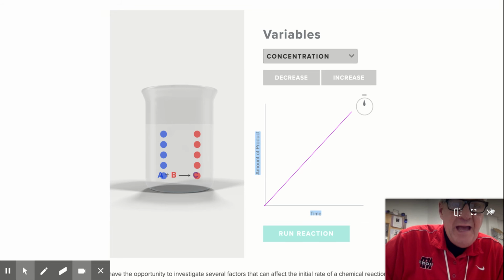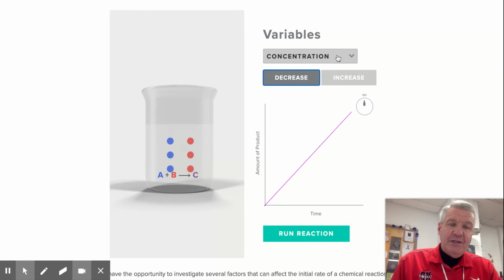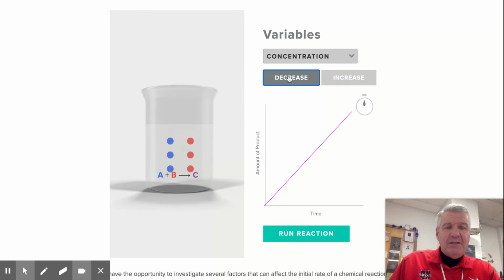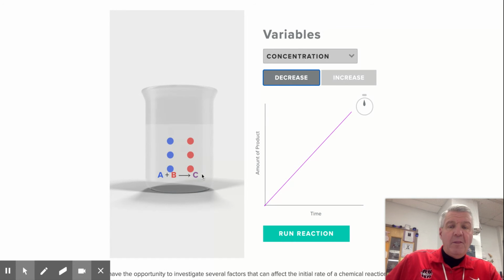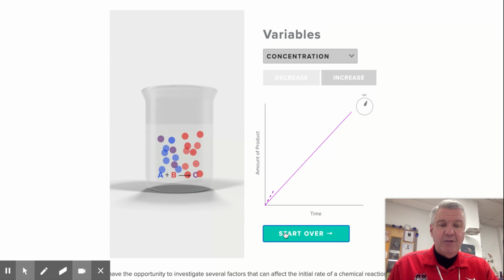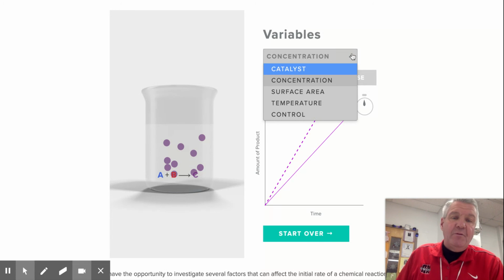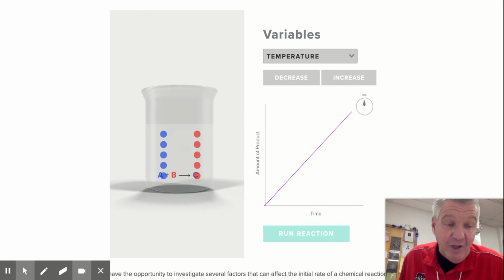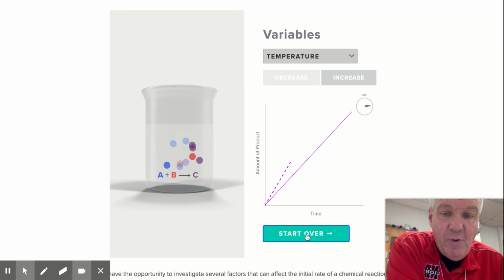Mr. Crowley: Rate of Reaction Simulation